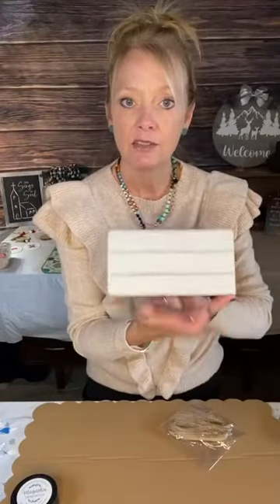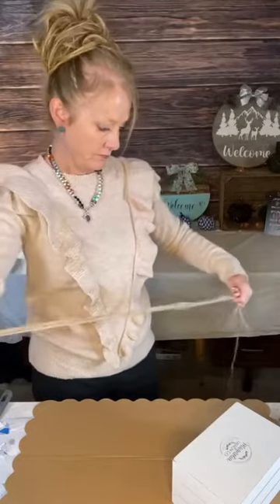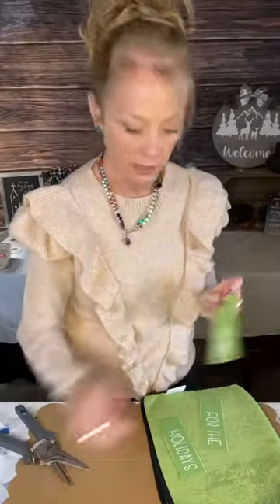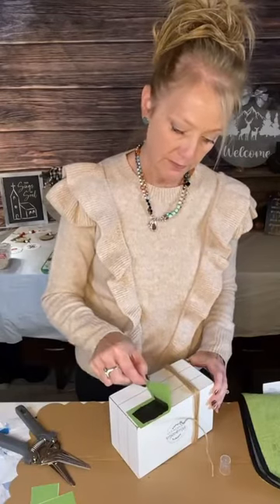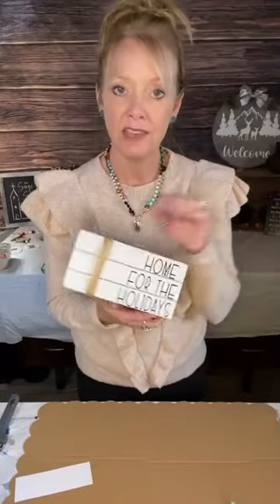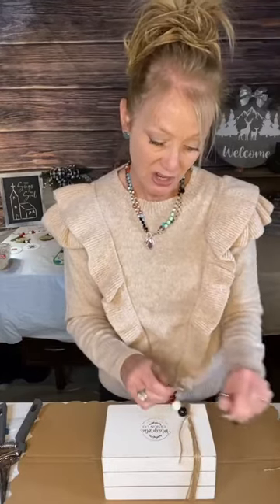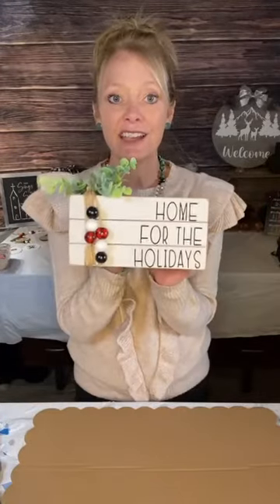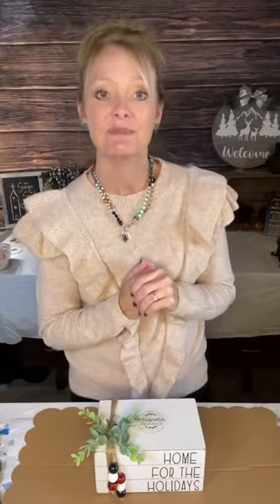Magnolia Design Craft Box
How to make a craft using the Magnolia Design Co monthly craft box.